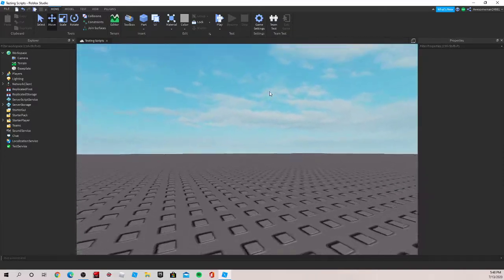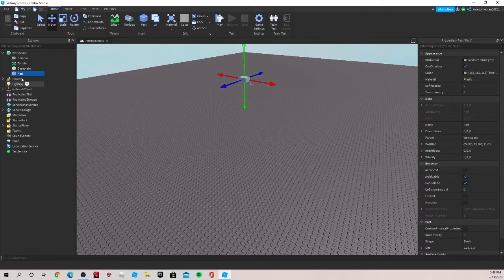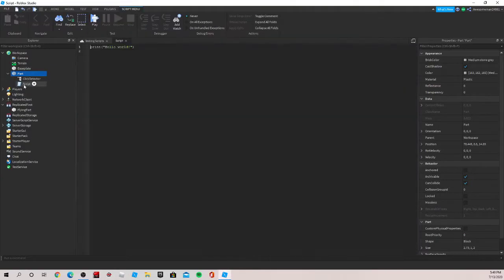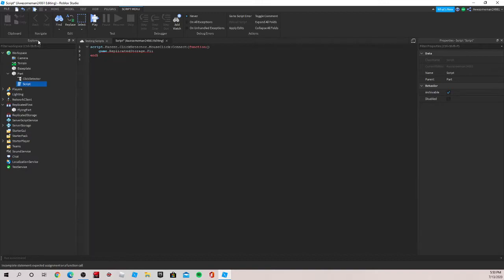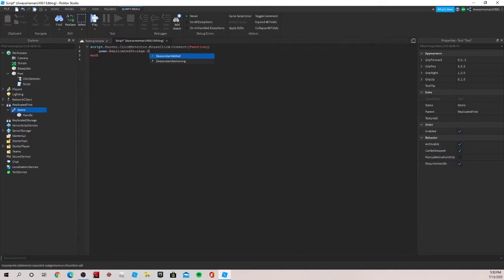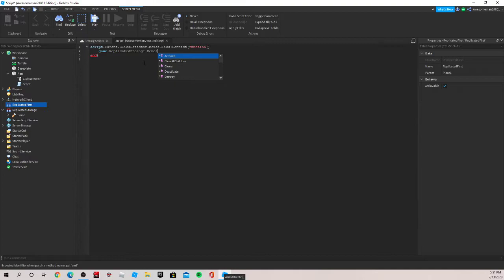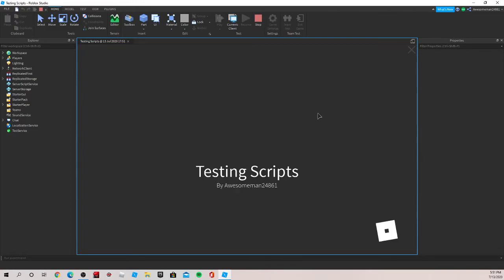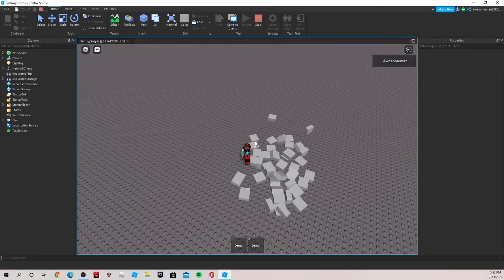How to Script in Roblox Studio | Replicated Storage | Part 7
In this video, I will be going over how to use replicated storage in Roblox Studio. It is very useful to learn when you are learning how to script on Roblox Studio

Roblox is a 3D game platform that allows users to play millions of unique games on many different devices. It also allows users to generate their own games using Roblox Studio a powerful game development engine. Users can also buy millions of items using the in-game currency, Robux, which you can attain by buying Robux or developing games via Roblox Studio and have people buy your products.